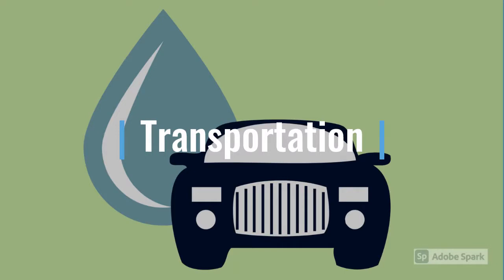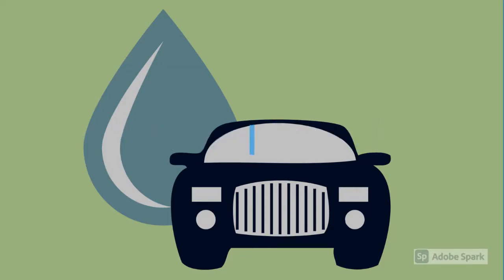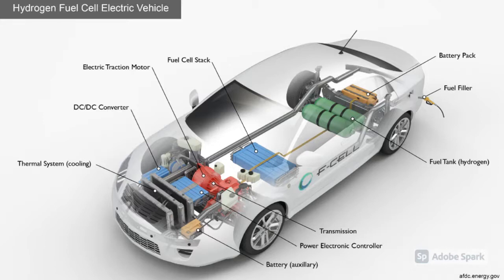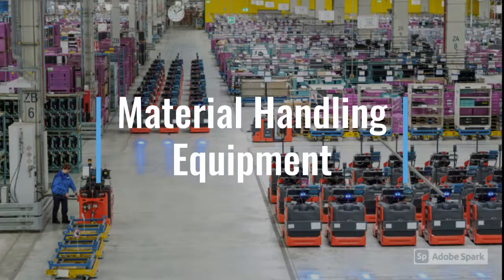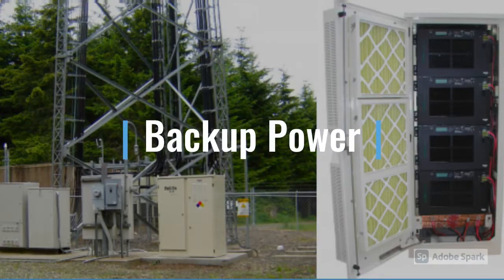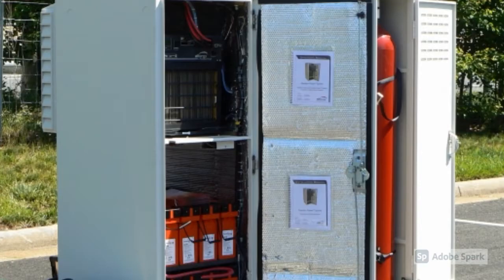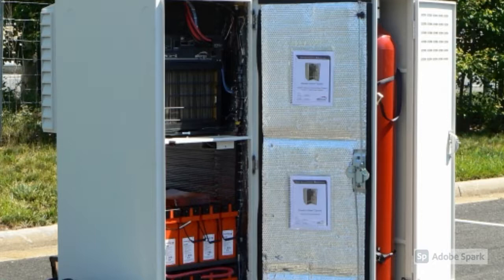Applications of Hydrogen fuel cells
10 INDUSTRY APPLICATIONS OF HYDROGEN FUEL CELLS.

Let’s take a look at 10 applications for hydrogen fuel cells — some of which you may not know!

1.WAREHOUSE LOGISTICS

Dozens of companies with large warehouse and distribution needs are turning to hydrogen fuel cells to power clean trucks, forklifts, pallet jacks, and more.

2. GLOBAL DISTRIBUTION

Fuel cells boast both the range and power required for long-haul trucking and local distribution. Companies like Nikola, Hyundai, Toyota, Kenworth, and UPS are already building hydrogen powered semi-trucks and vans.

3. BUSES

Hydrogen power is being considered for other public transportation applications, including hydrogen fuel cell buses. Several major cities including Chicago, Vancouver, London, and Beijing have experimented with hydrogen powered buses.

4.TRAINS

Hydrogen fuel cell trains have now appeared in Germany, and in the next five years, other models are expected to come to Great Britain, France, Italy, Japan, South Korea, and the United States.

5. PERSONAL VEHICLES

Nine of the major auto manufacturers are developing hydrogen fuel cell electric vehicles (HFCEVs) for personal use. Notable models include the Toyota Mirai, Honda Clarity, Hyundai Nexo, and BMW I Hydrogen Next.

6.PLANES

Several experimental projects like the Pathfinder and Helios prototypes have explored application of hydrogen fuel cells in aerospace. These long-range unmanned vehicles utilized a hybrid system with hydrogen fuel cells which were replenished by electrical power from solar arrays, allowing for theoretically indefinite day and night continuous flight.

7. BACKUP POWER GENERATION

At a local level, stationary fuel cells are used as part of uninterruptible power supply (UPS) systems, where continuous uptime is critical. Both hospitals and data centers are increasingly looking to hydrogen to meet their uninterruptible power supply needs. Recently, Microsoft made headlines with a successful test of its new hydrogen backup generators, running one data center’s servers on nothing but hydrogen for two days.

8.MOBILE POWER GENERATION

Hydrogen offers versatile options for mobile power generation. In fact, some of the earliest hydrogen fuel cells were developed by NASA to provide electricity for rockets and shuttles in space.

9. UNMANNED ARIAL VEHICLES (UAVS)

From package delivery to search and rescue operations, many new applications of UAVs (i.e. drones) are significantly limited by the power and range provided by traditional batteries. Both military and private industry plan to overcome these challenges with hydrogen fuel cells that boast up to three times the range of battery-based systems. Fuel cells also have a higher energy to mass ratio and can be refueled in a few minutes.

10. BOATS AND SUBMARINES

Hydrogen fuel cells have found their way into a number of marine applications. Some boats like the Energy observer even use onboard solar panels and wind turbines to generate their own hydrogen for a fuel cell system. For military stealth submarines like the German type, hydrogen fuel cells offer an alternative to nuclear power with long range, silent cruising, and low exhaust heat.